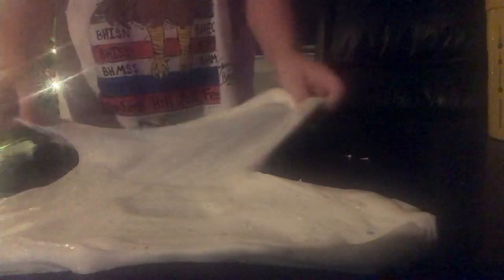Thanks for The hi5 but￼ make sure to watch all of it if you want to see the hi5￼